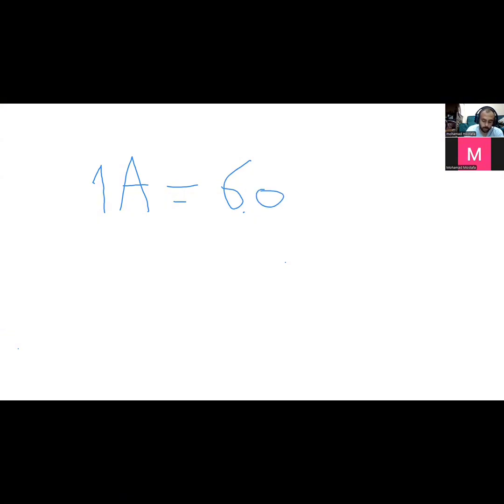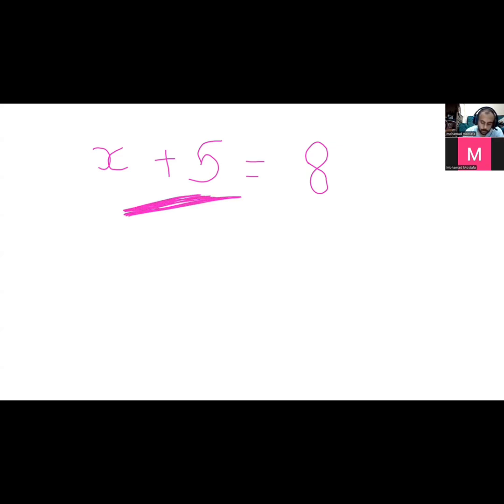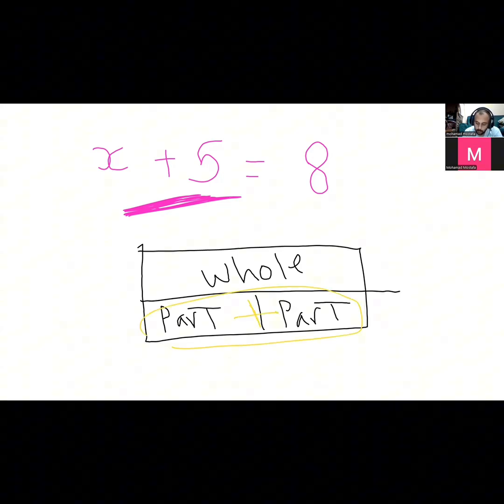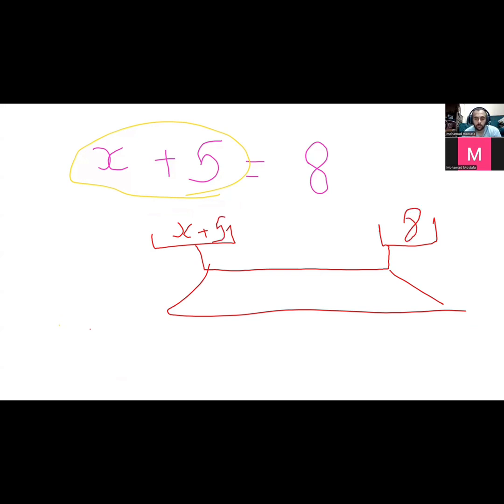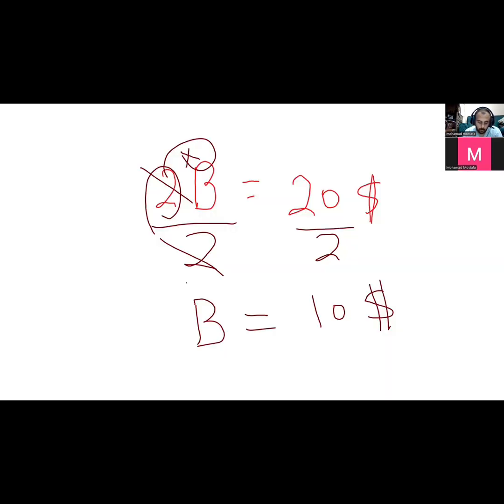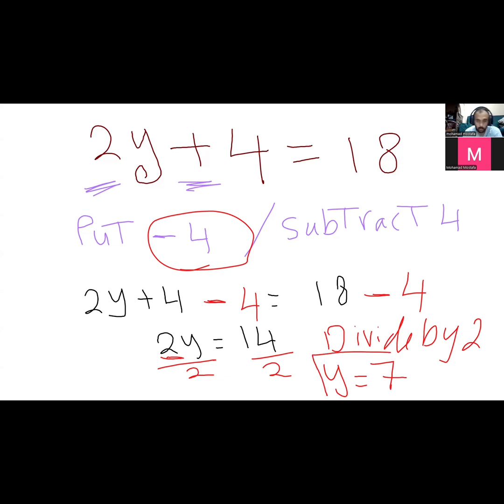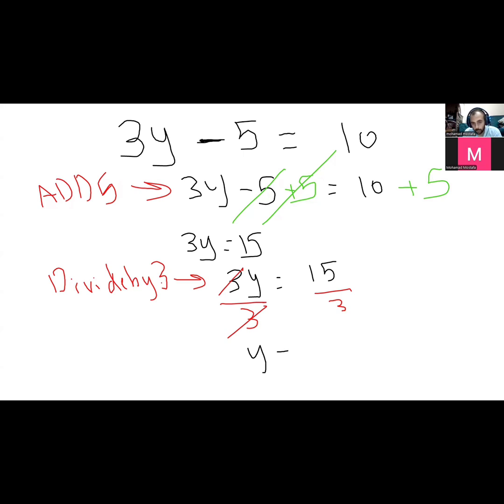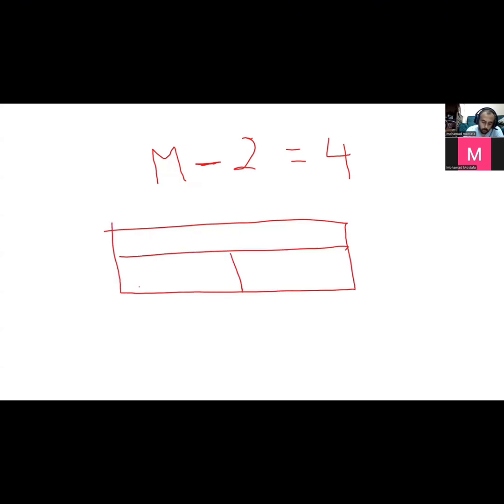Solving equations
Solving equations by using bar model and addtive and multiplicative inverse.